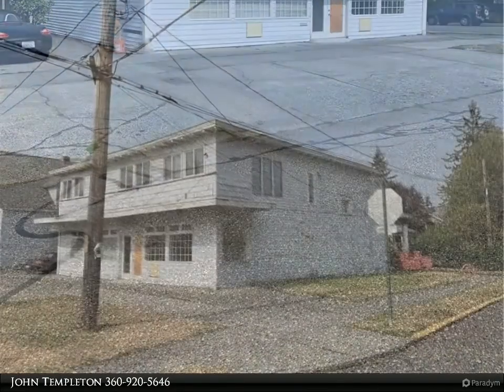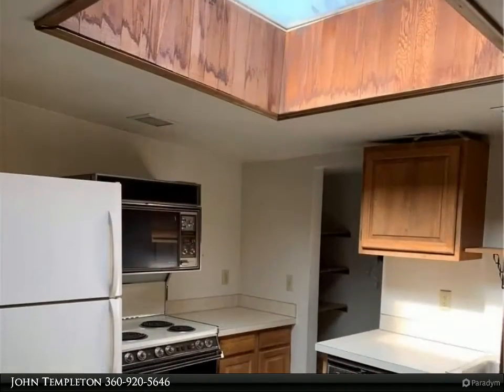Windermere Real Estate/Whatcom, Inc. - 517 Potter St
For the creative buyer. Or the buyer with imagination... Or the buyer needing a huge workshop. There is a two bedroom, two bath upstairs apartment and a huge street level workshop/bath. It is an estate sale in the heart of a very popular neighborhood. Financing other than cash may be problematic. Building is on a corner lot across the street from the ever popular Nelson's Market. Easy walk to shopping, I-5, banks, and restaurants. On bus route to WWU. Upstairs apartment added in the 80's.

3 three-quarter bath

John Templeton
Windermere Real Estate/Whatcom, Inc.